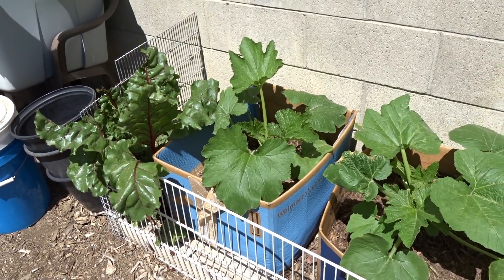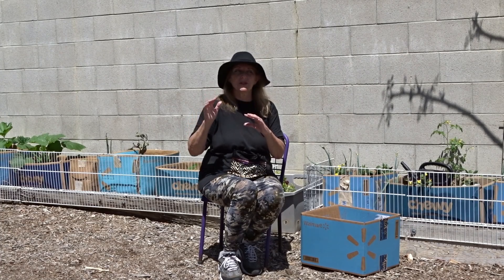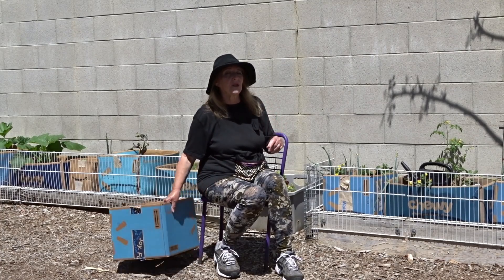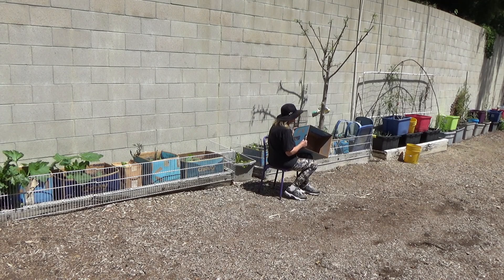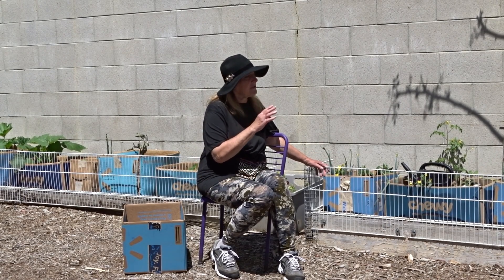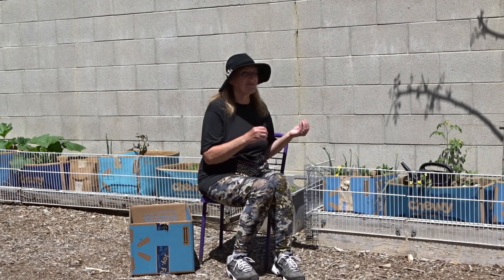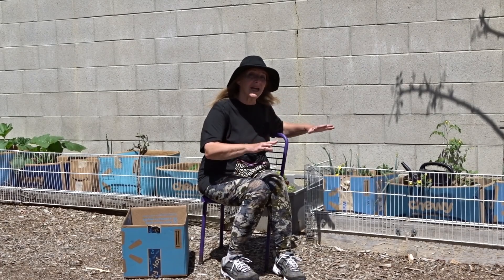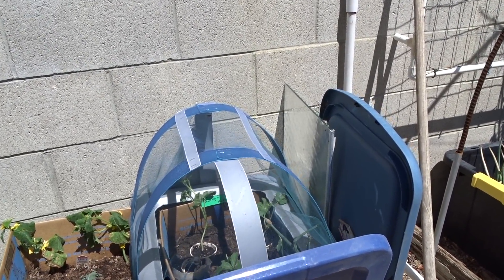EASY Cardboard Box Garden FREE Vegetable Container Gardening Growing Food Compost In Place Make Soil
Growing in Free Cardboard Boxes, growing food.  Boxes are free and best of all when they break down and turn into Compost, you will end up with Great soil next growing season with soil you made.  Growing in cardboard boxes, totes and in the ground, food of all kinds.
From what I can find, Corrugated boxes are printed with an Environmentally friendly type ink, but I would not compost other types of food boxes like cereal boxes, cookie boxes, cake mix boxes and so forth, as those inks are made to last lots of handling, look showy and are shiny and are 'iffy".